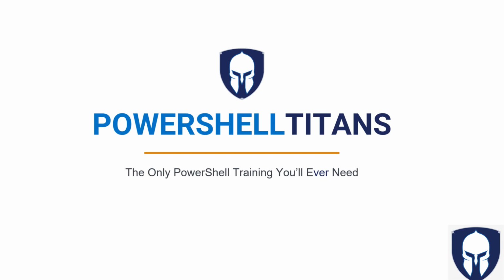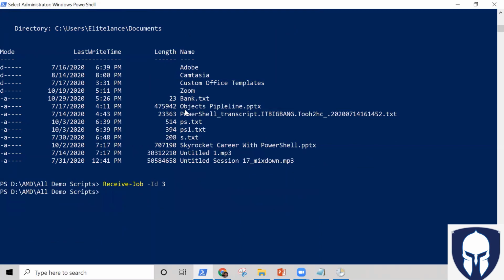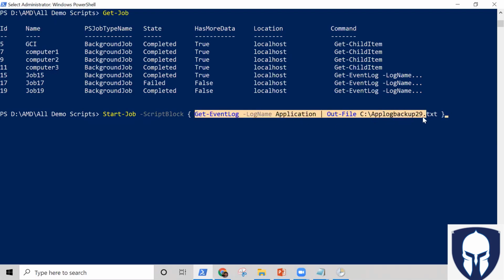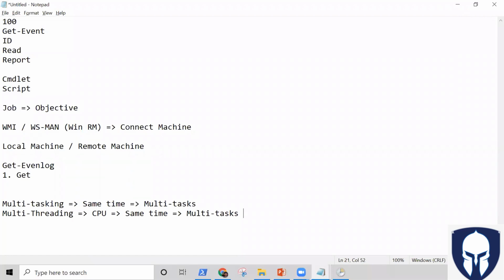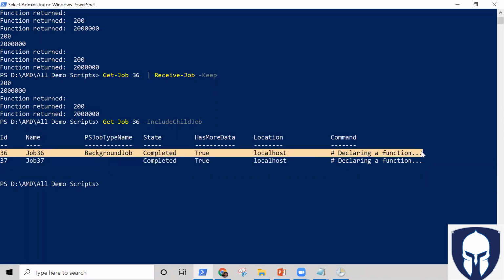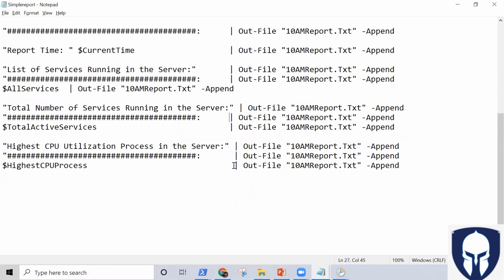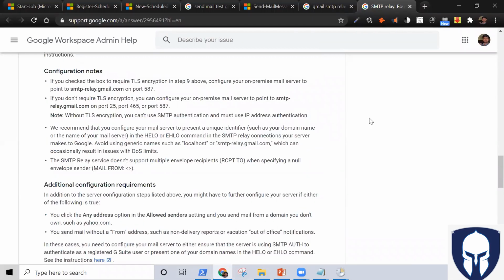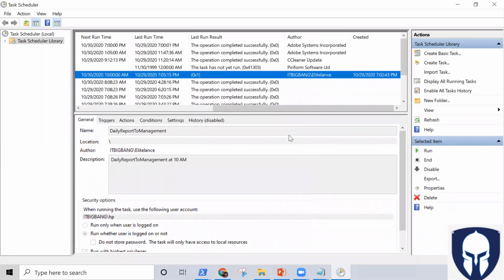S16 Powershell Titan